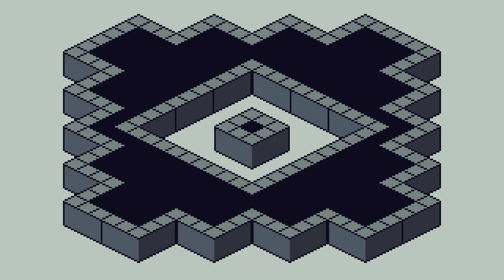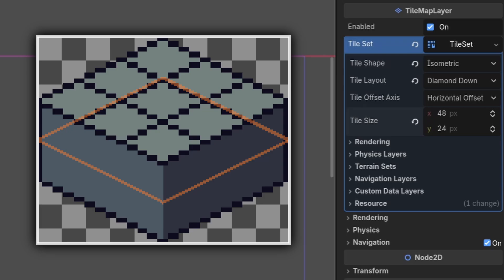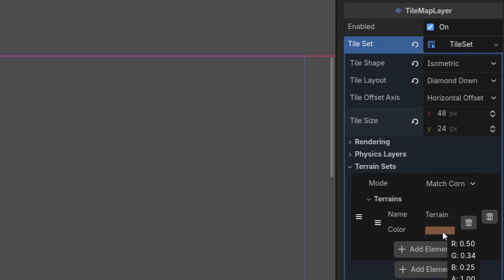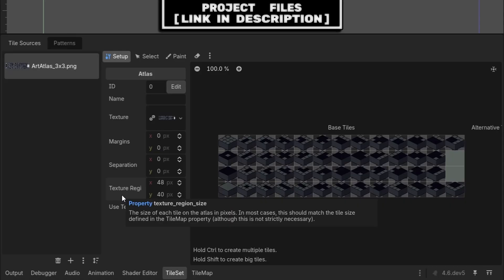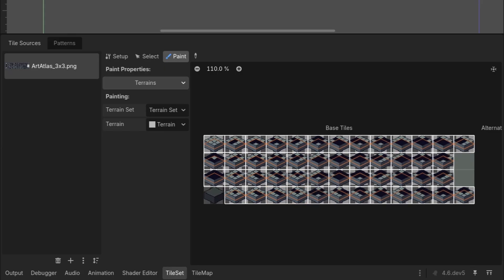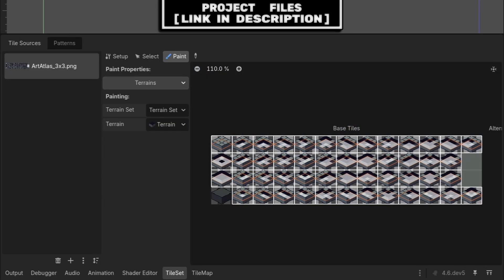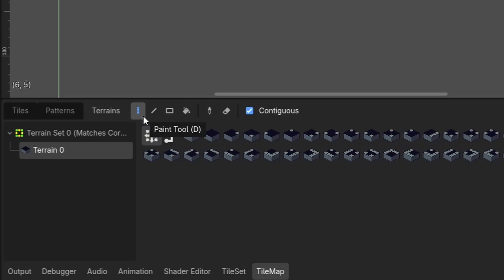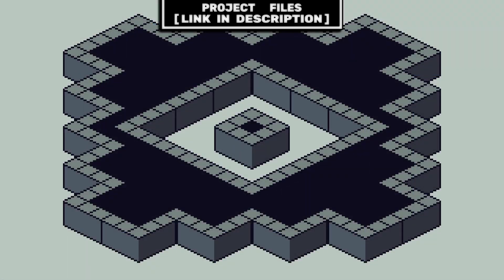Isometric Auto-Tile in Godot 4.6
Set-Up Auto-Tiling for your Isometric game in Godot 4.6

In this Tutorial video, you will learn how to set up auto tiling for your isometric tile art in your 2D isometric game developed inside the Godot Game Engine Version 4.6

GK3HN-J00HP-IHVKT